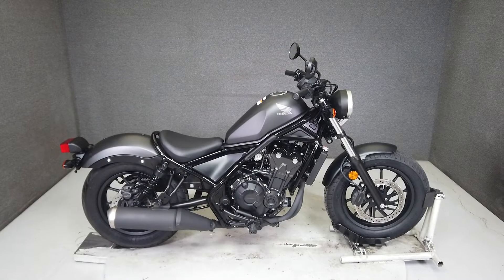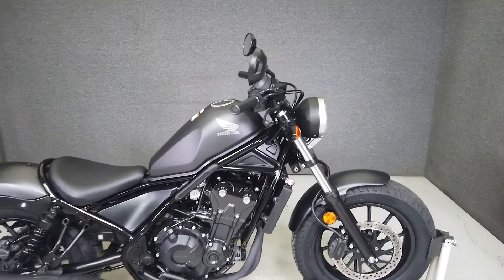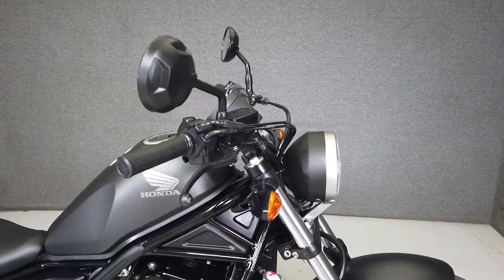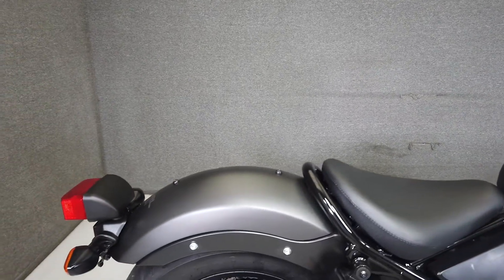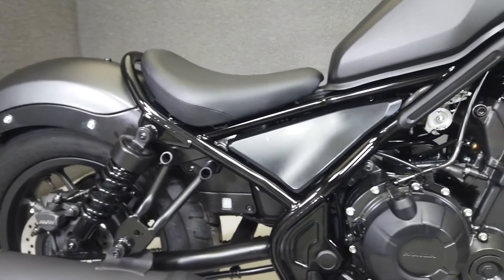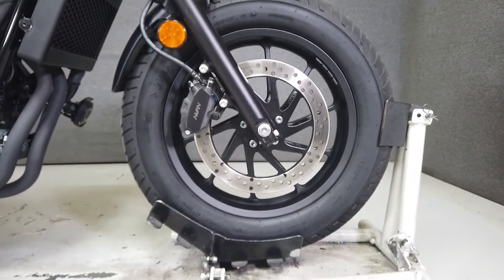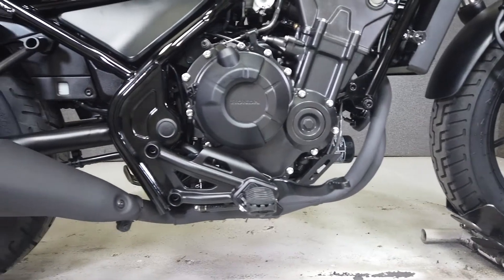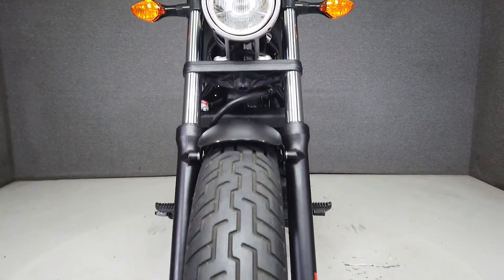2019 HONDA CMX500 REBEL 500 - National Powersports Distributors